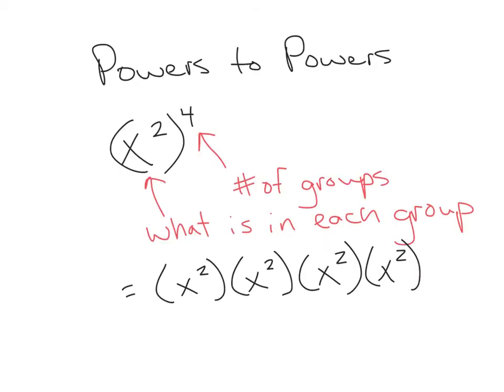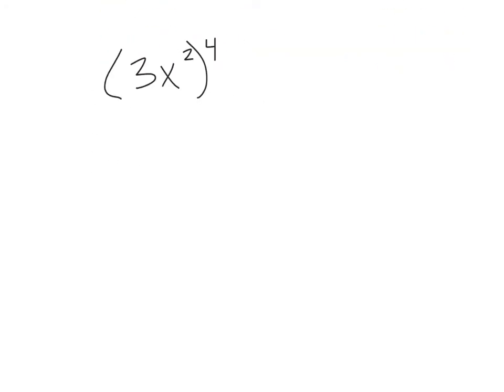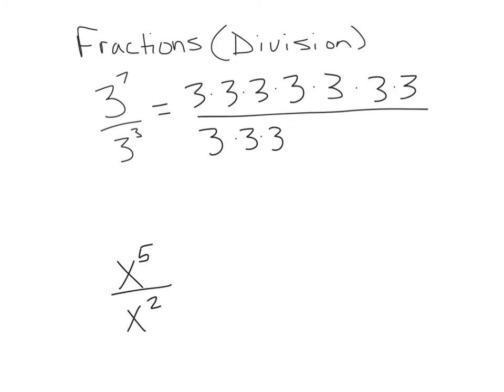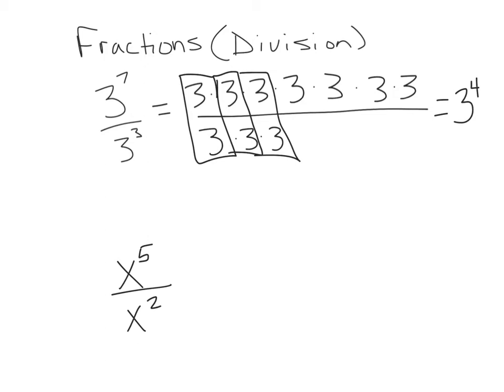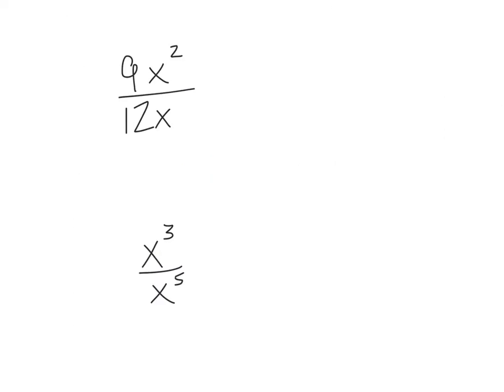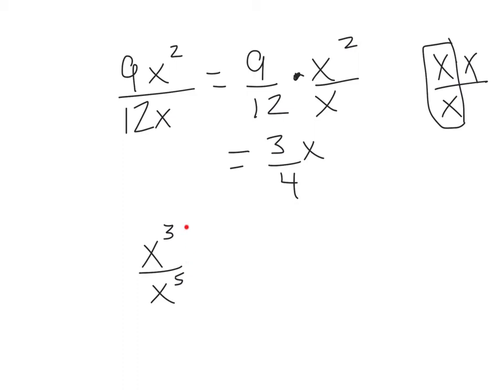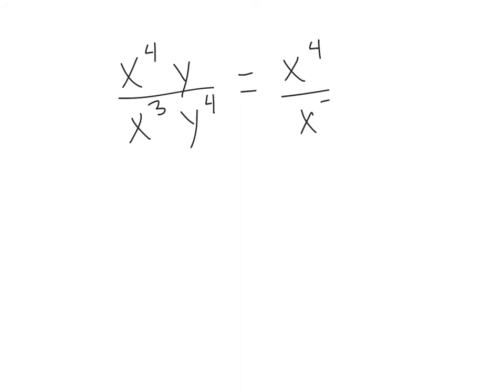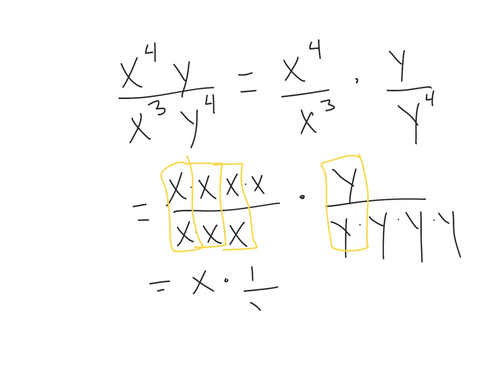exponents day 2